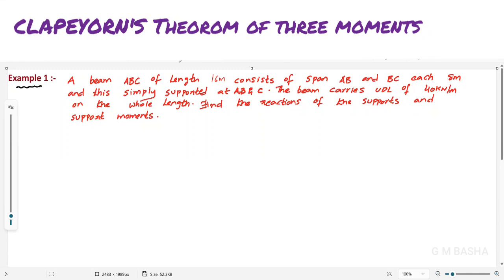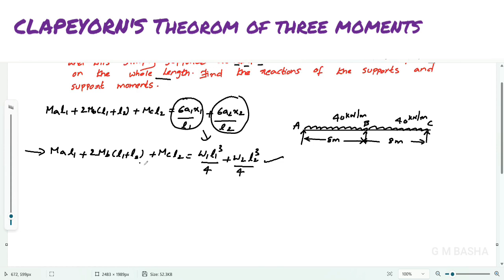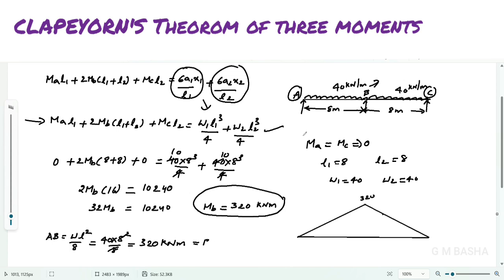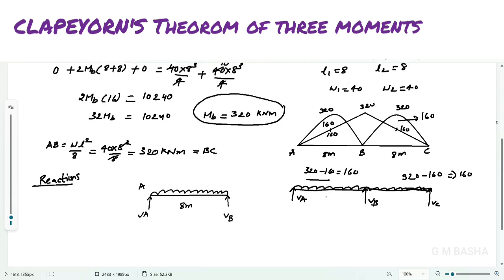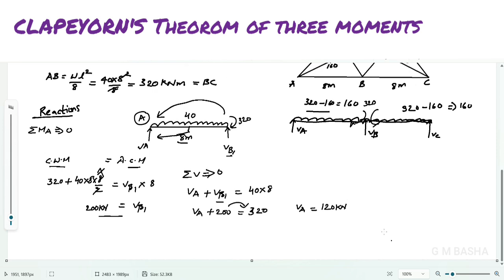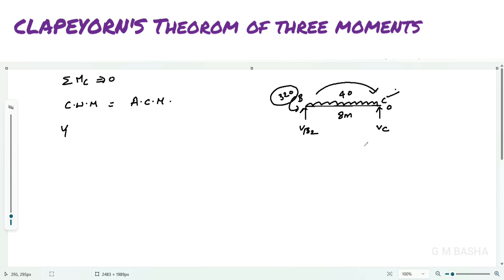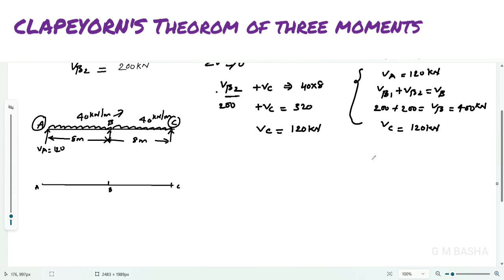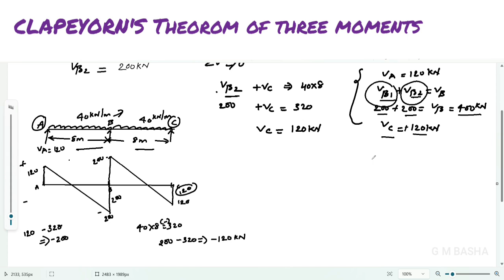Ex 1 :- Clapeyorn's Theorom of three moments: Continuous Beams by G.M Basha